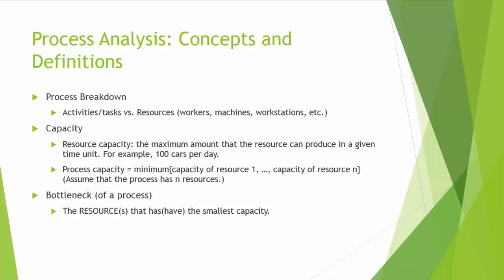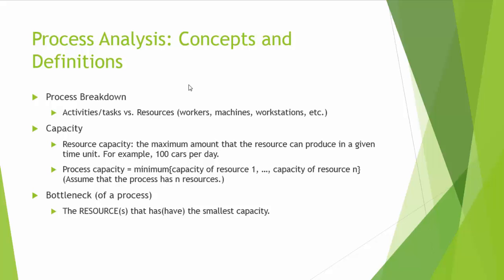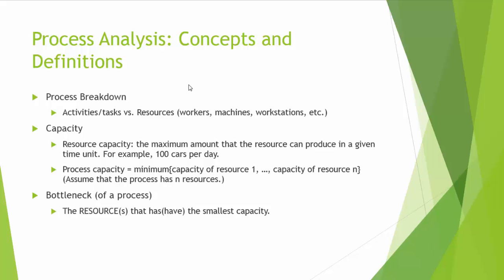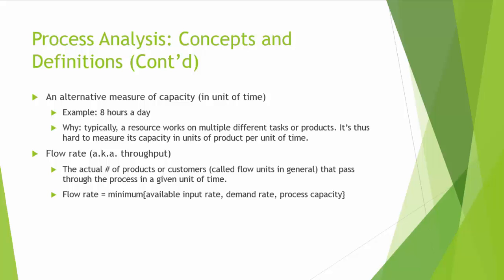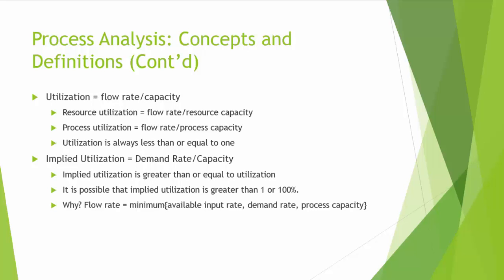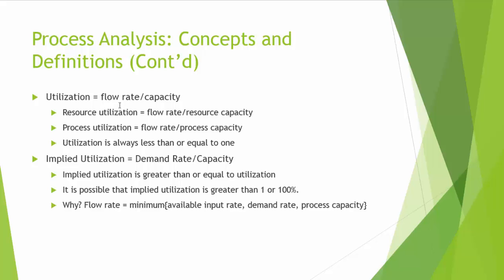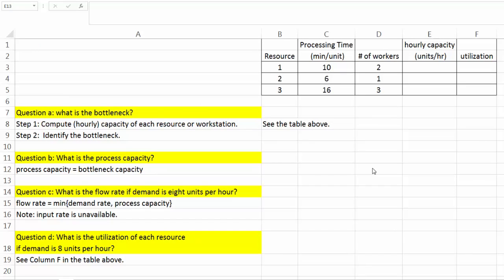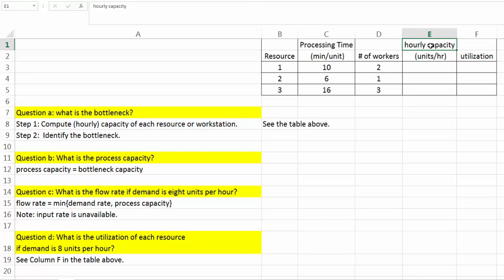Process Analysis with Example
Basic concepts of process and process analysis, such as capacity, bottleneck, flow rate, utilization and implied utilization